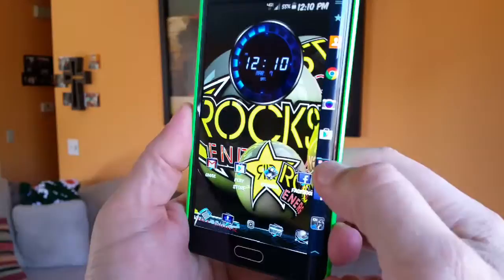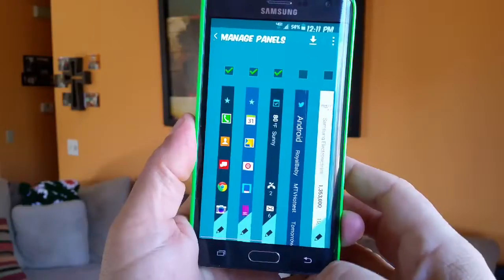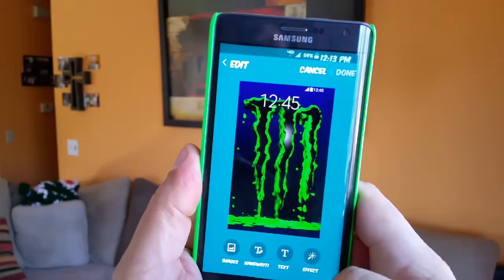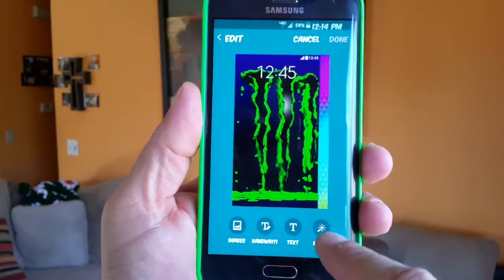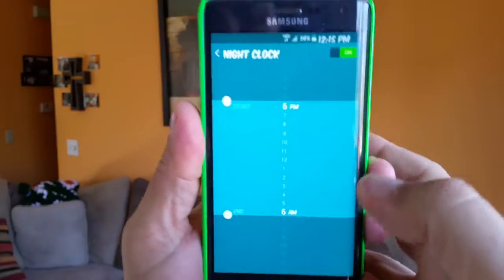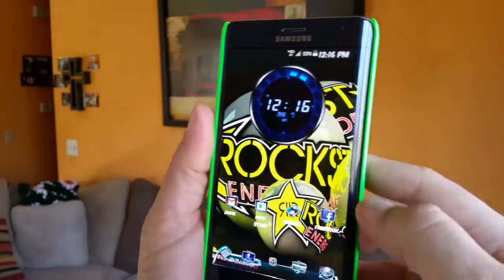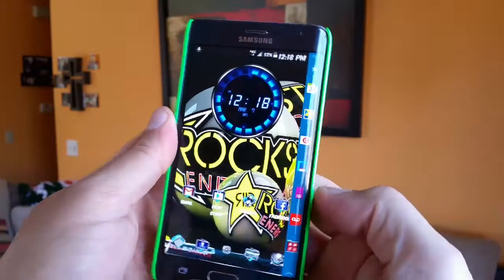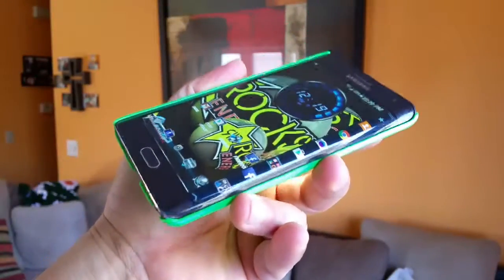Samsung Galaxy Note Edge - Edge Feature Review